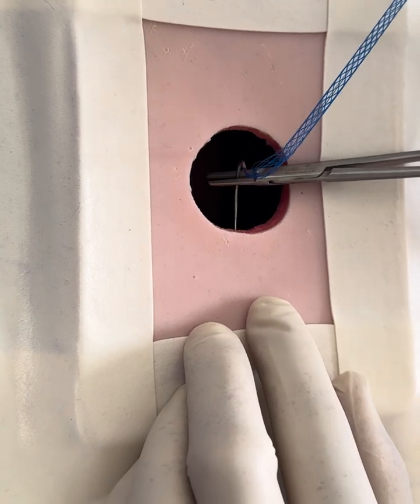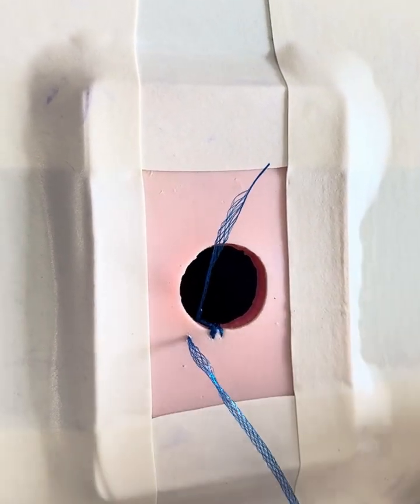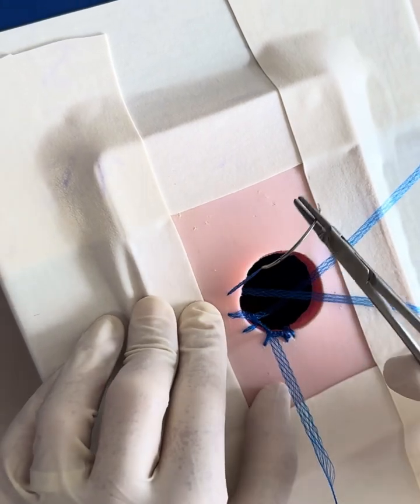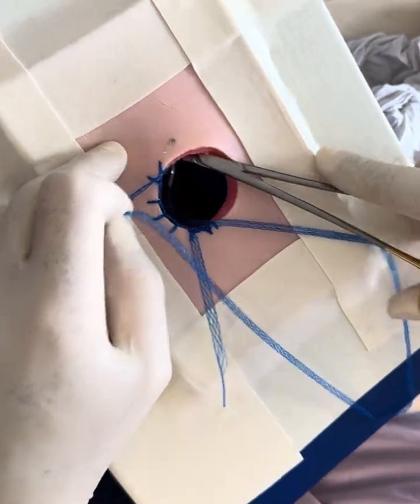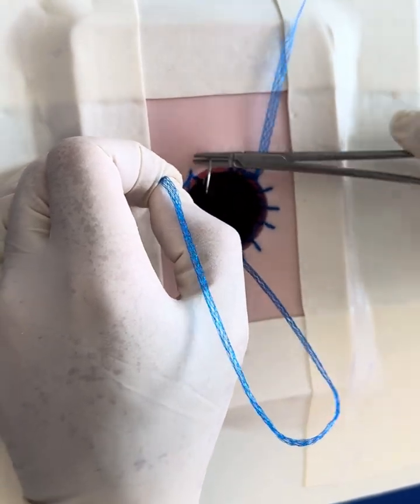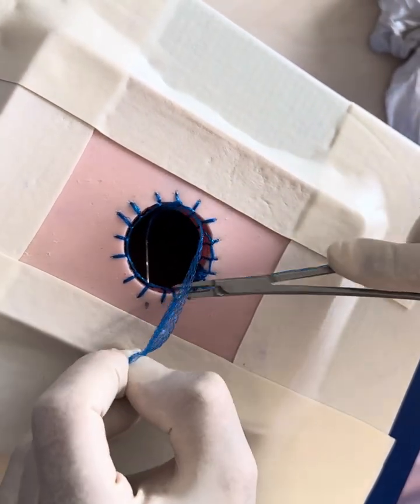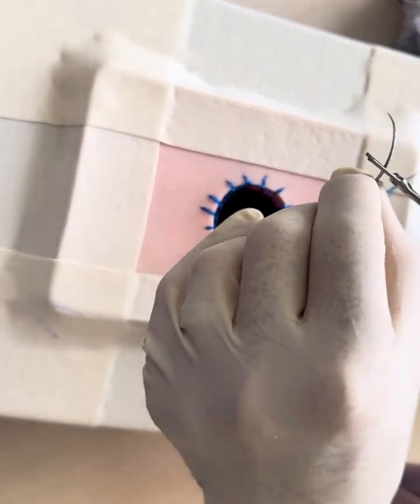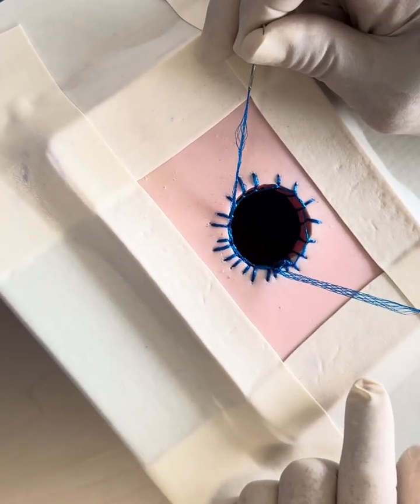Duramesh™ technique for Parastomal Hernia Repair (Artificial Simulation)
Mr. Jeremy Clark's technique for a parastomal hernia repair using Duramesh™ on an artificial simulation of defect.